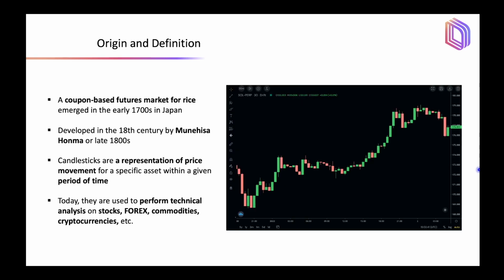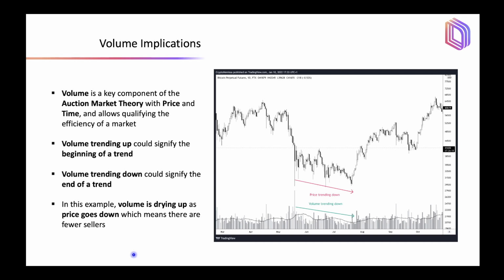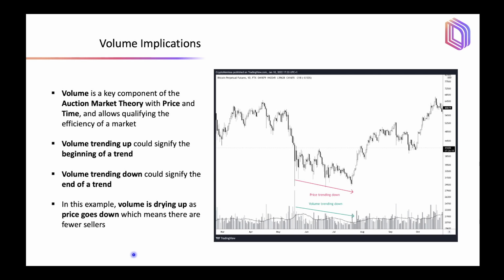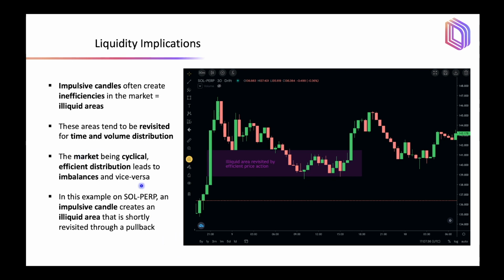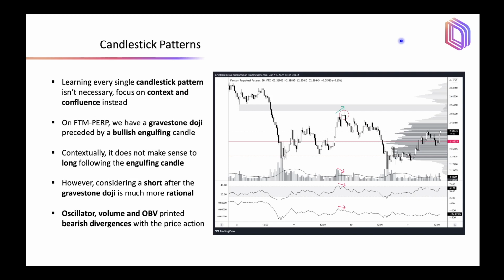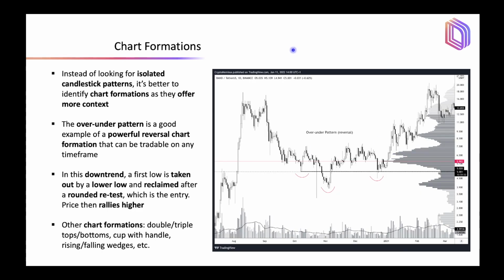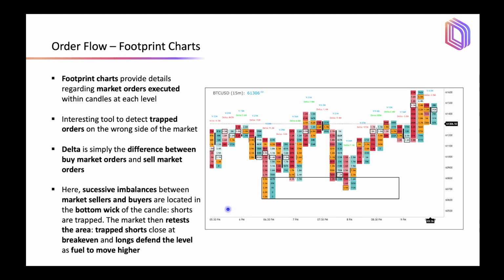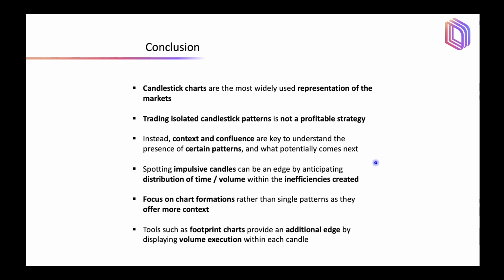Drift Education - Lesson 1: Candlestick Charts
Our first trading education video is here! In collaboration with @0xNemissa we're tackling the candlestick charts topic by covering several concepts that will delight beginners & intermediate traders alike.